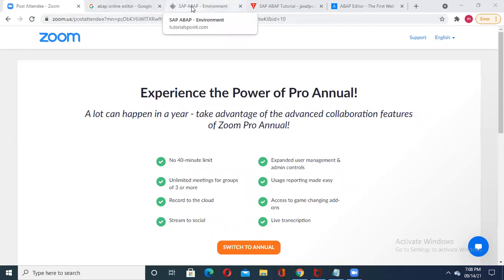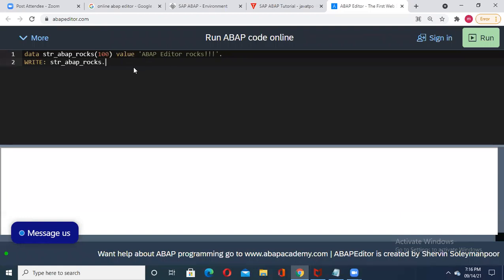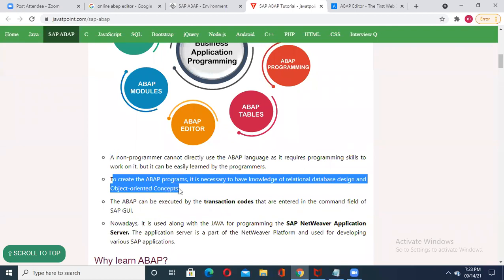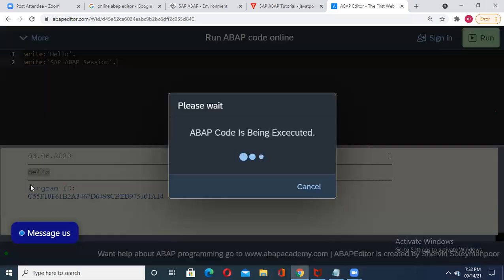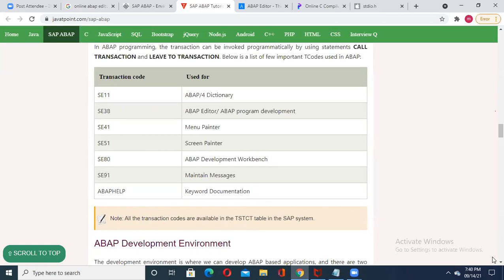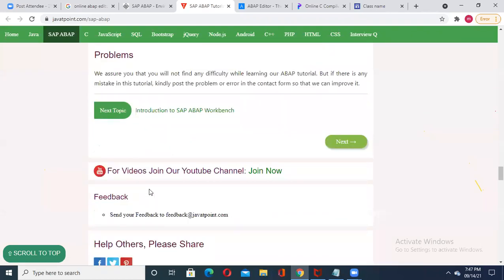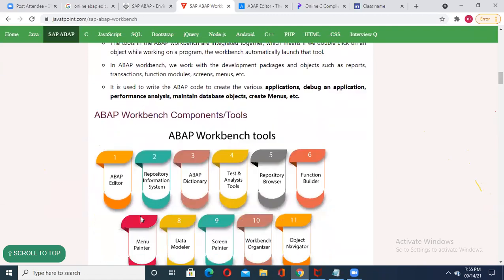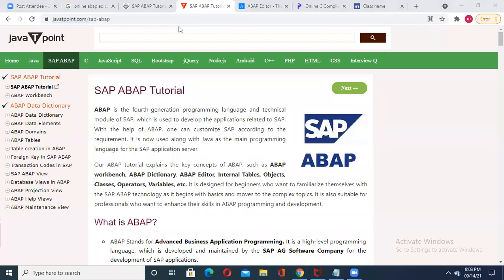Introduction to SAP ABAP Programming and Workbench Part1 Dr A B Pawar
SAP ABAP
ABAP Programming
ABAP Workbench
Rights Reserved and credits to Web Authors